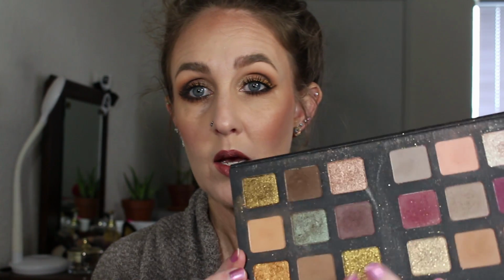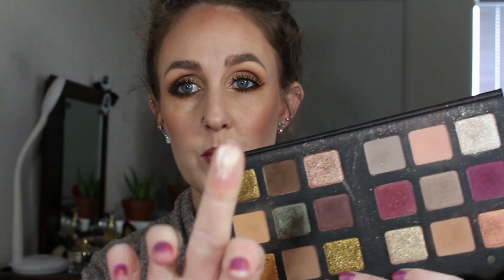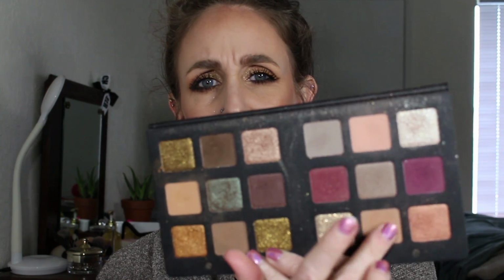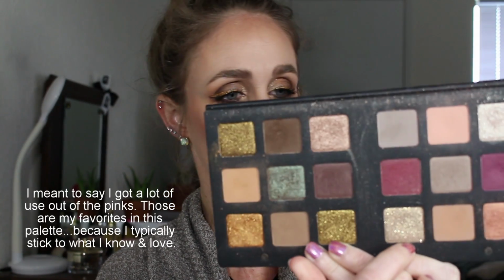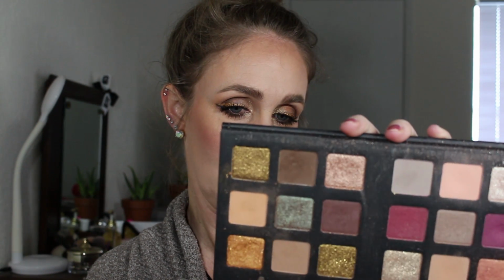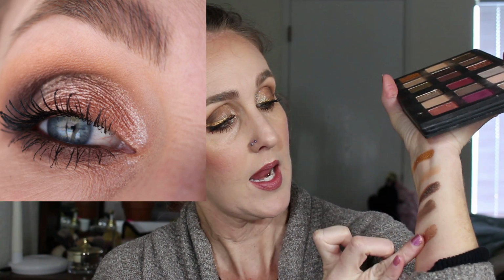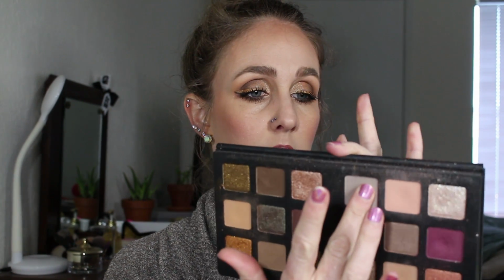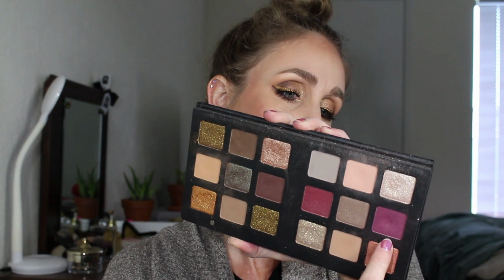2 Weeks/1 Palette {Natasha Denona Star}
Another palette down for 2019!

What I'm Wearing:
*Blush - MAC 'Peachtwist'
*Lips - Becca 'Truffle'
*Nails - Glisten & Glow 'Where Brooklyn At?'
*Eyes - Natasha Denona Star palette

All you can do is be yourself.
 xo, Stephanie